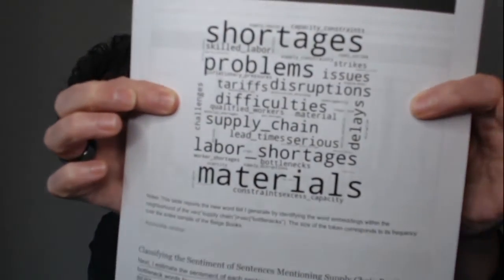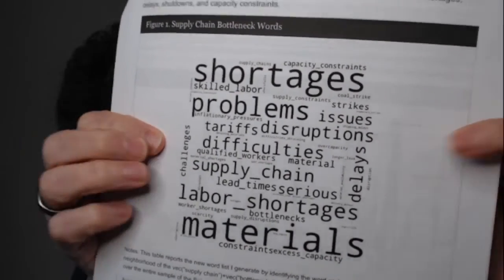Does the government use AI? [EP269]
Critical government departments now use AI to do their work!  Find out how they are  using AI to manage important matters.

Get my book on Amazon!  The Beginner’s Guide to AI – history and current impact on 10 industries.  FAST read – whole book in 2 hours